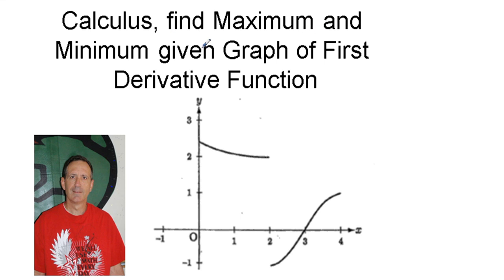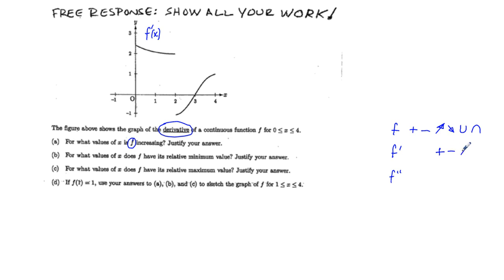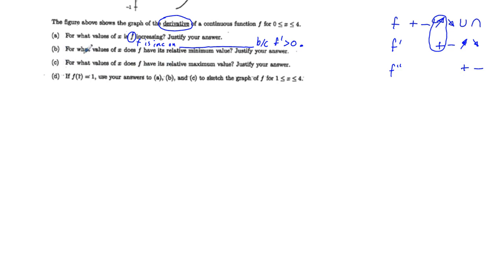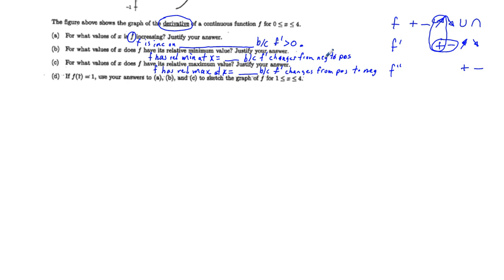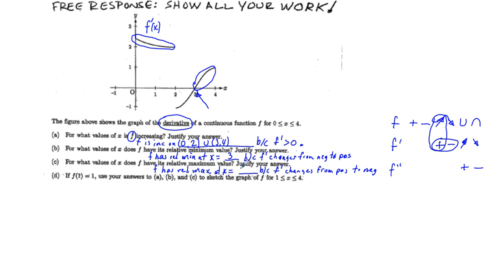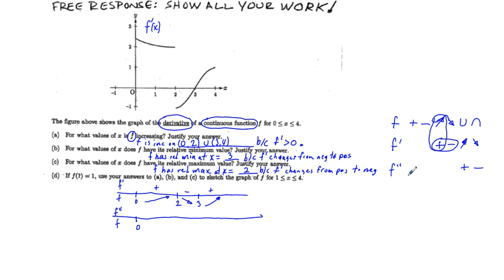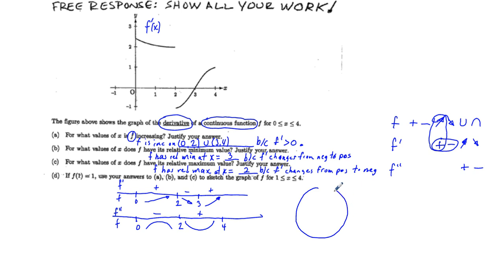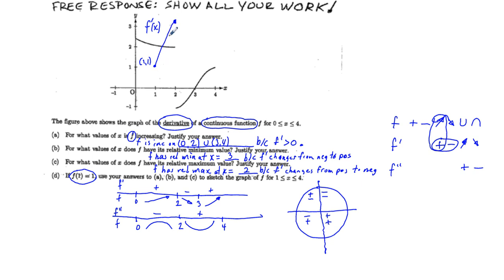Calculus, find Maximum and Minimum given Graph of First Derivative Function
This video shows how to find based on a graph of the first derivative function, 1) where the original function f(x) is increasing, 2) where the function f(x) has a relative maximum, 3), where the function f(x) has a relative minimum, and 4) sketch a graph of f(x) given the information found in the analysis of the graph of f prime of x.